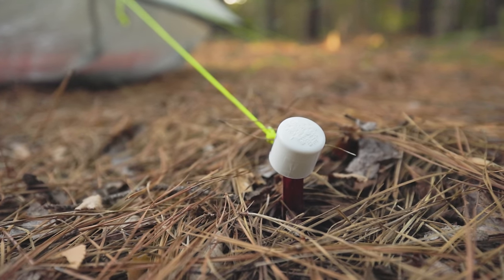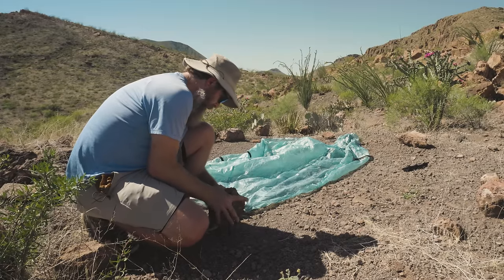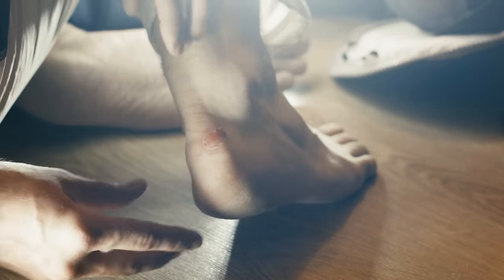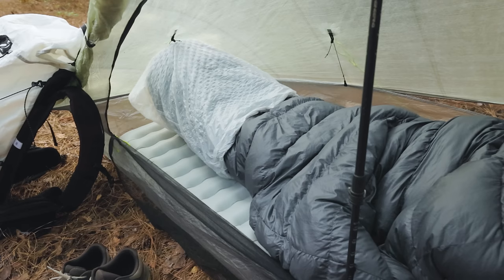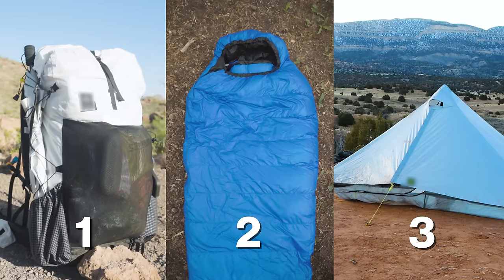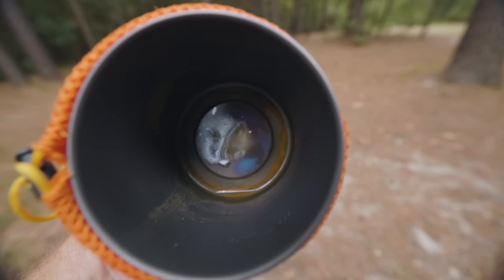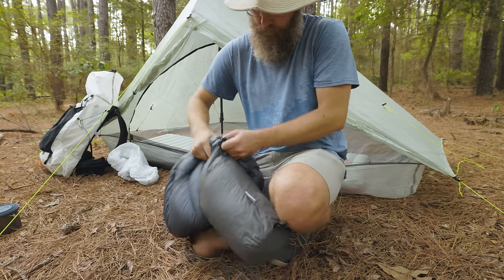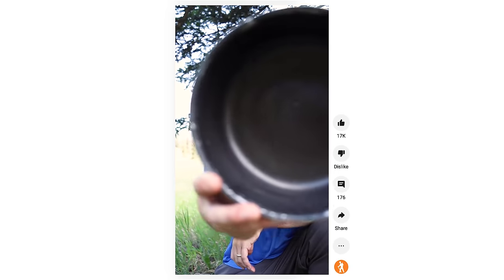9 Backpacking Hacks Under $2.00 TOTAL!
*Gear from the Game:*

*Big Name:*
Sleeping Bag

*The Hat I'm Wearing:*